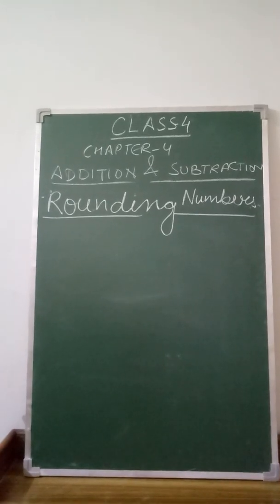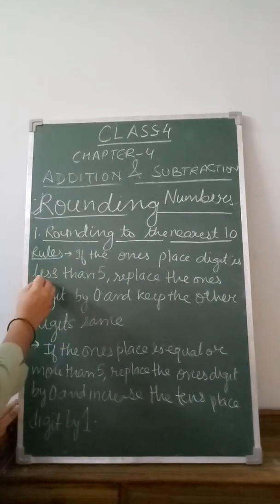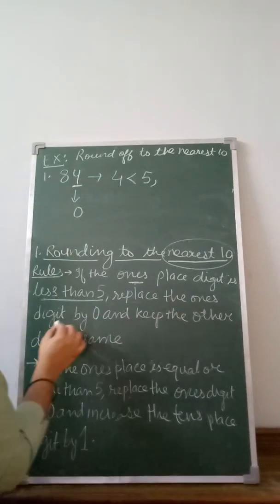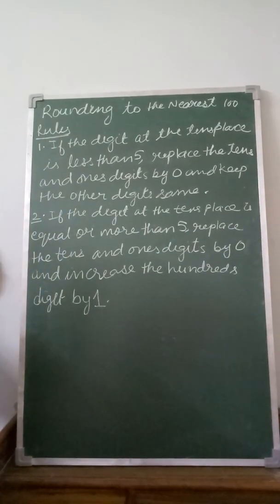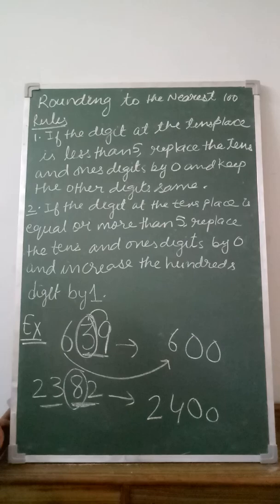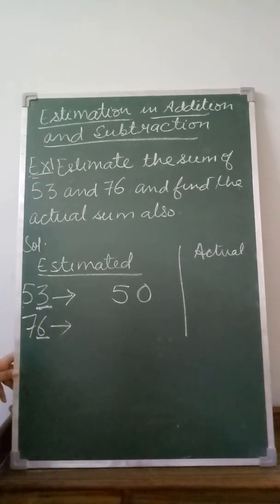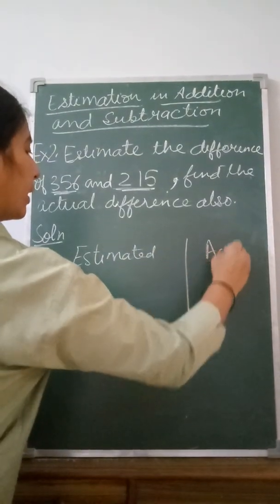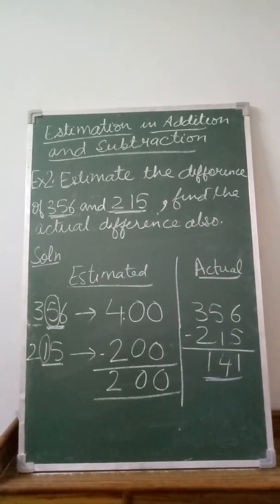CLASS -/4 MATHS /CHAPTER- 4/ ADDITION & SUBTRACTION /SESSION - 4